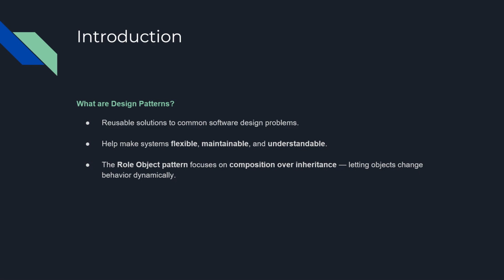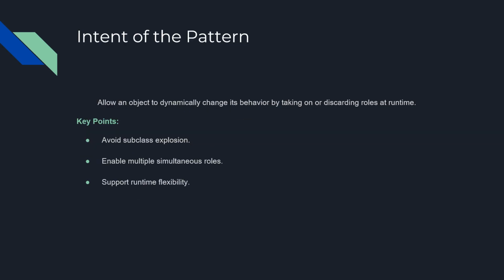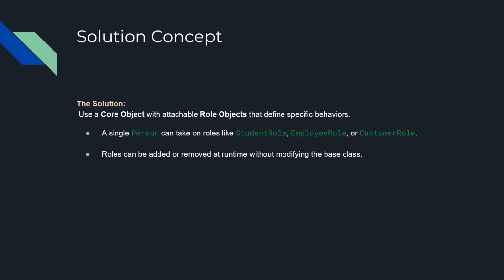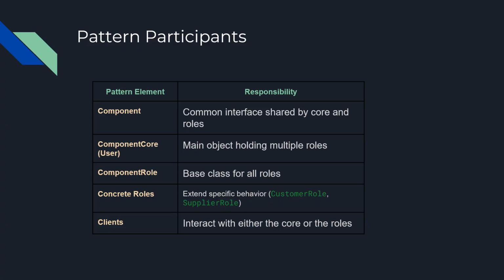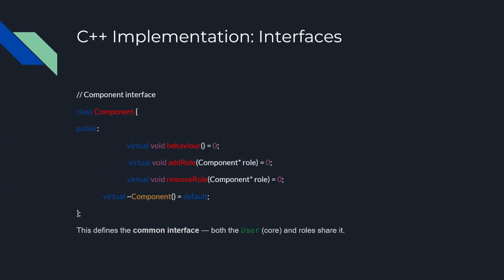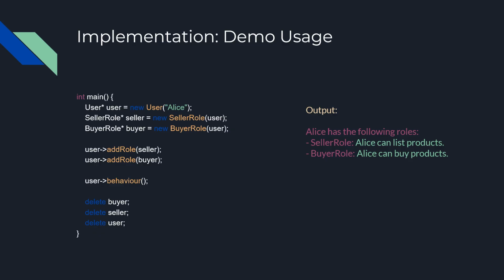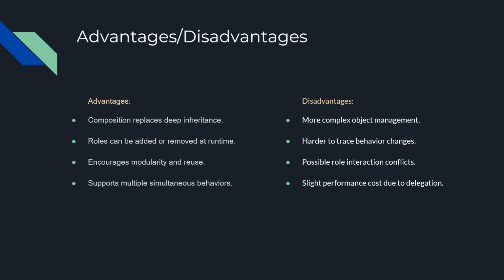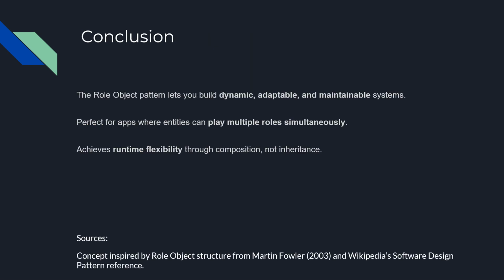Role Object Design Pattern